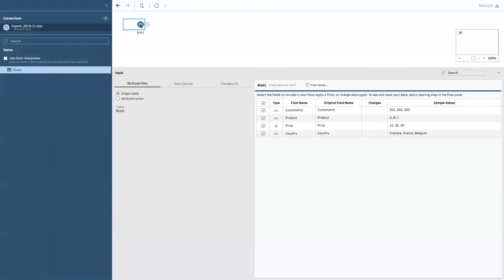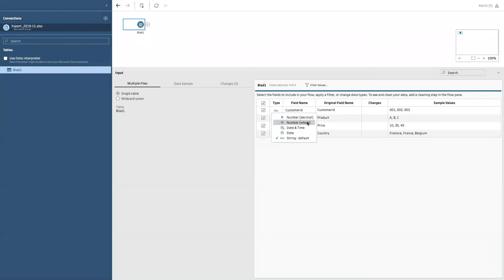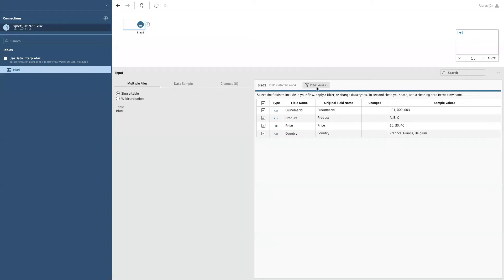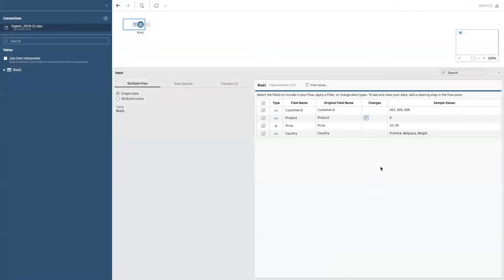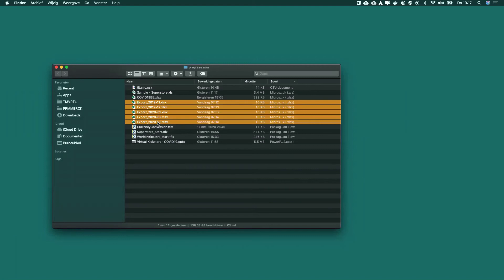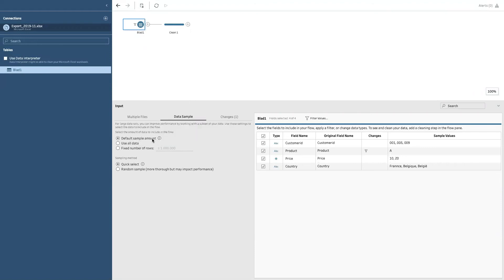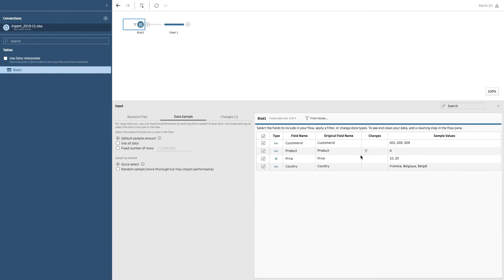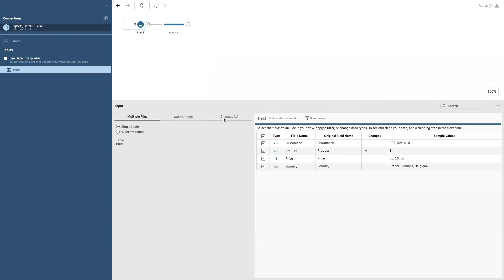Get started with Tableau Prep | Input Step & field selection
Get your own data sorted during the Input Step in Tableau Prep Builder before we dive into the rest of our flow.